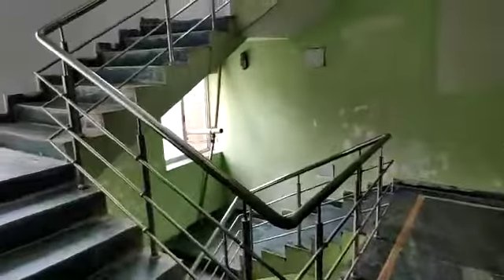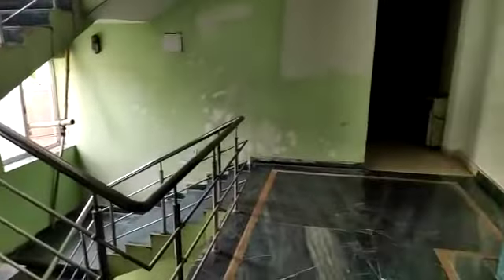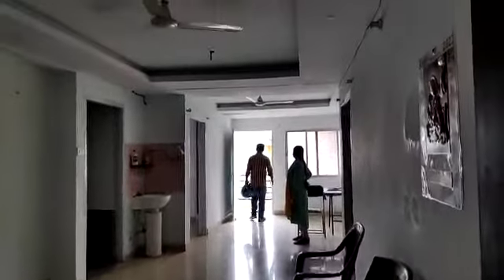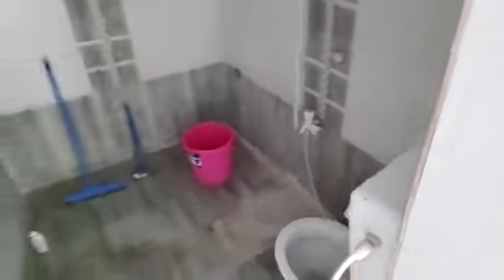281 - 2 bhk fully furnish flat for rent at kadru ranchi@16000/month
We provide all type properties on rent/Sale ( Flats, House, Bunglow, Duplex, Shop, Commercial space etc.)

Packers and movers logistic service

Provide all type home care services on genuine rate